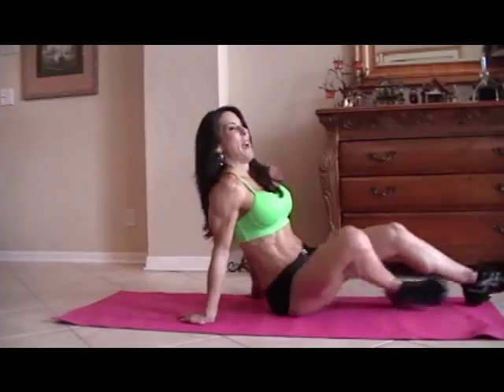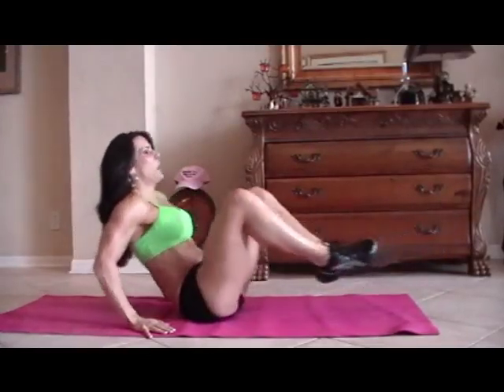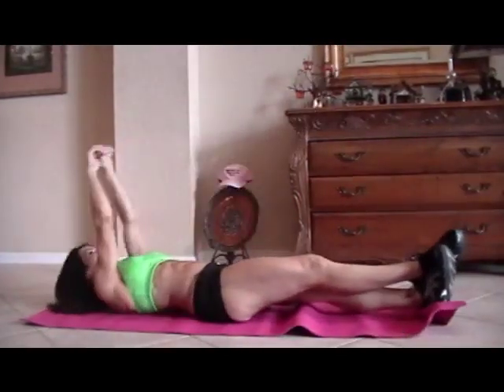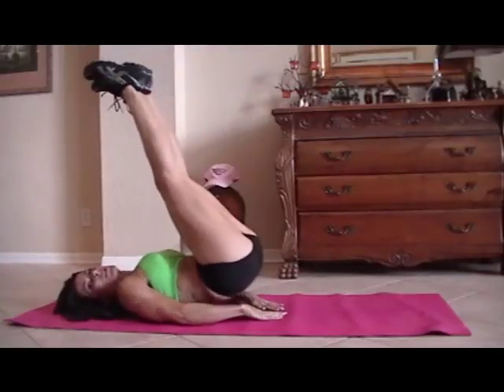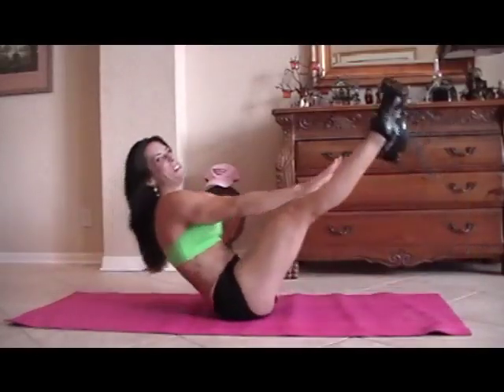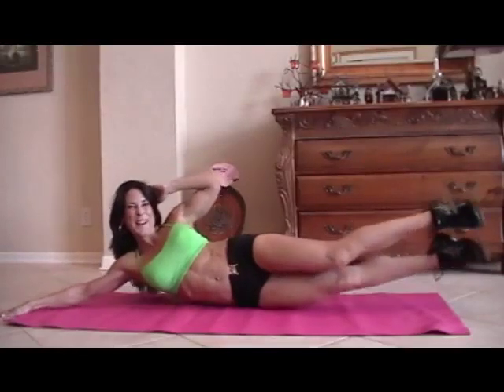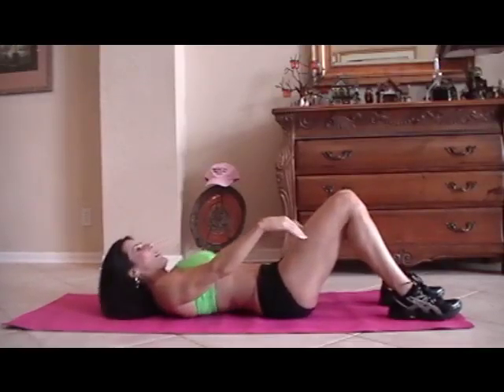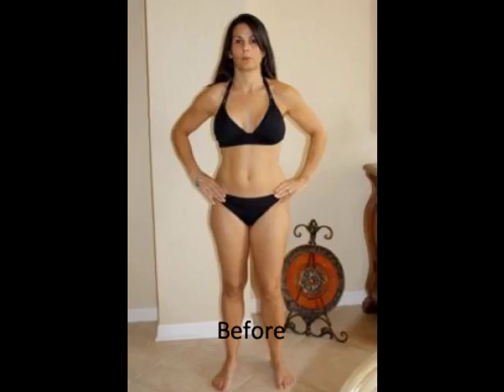Fitnes, 10 Minute AB workout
muscle strength, muscle endurance, flexibility and body composition and why they are important.